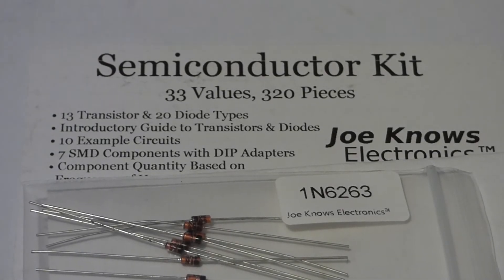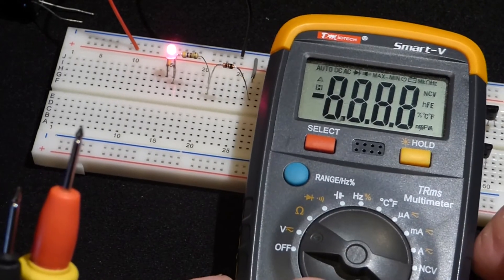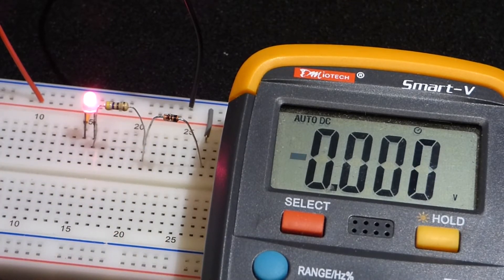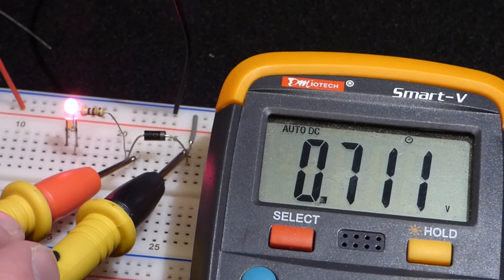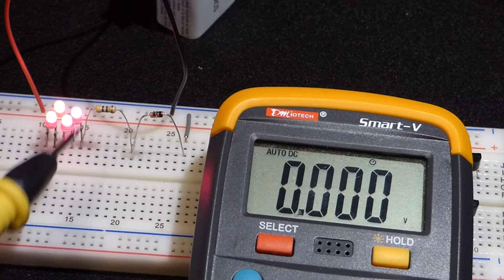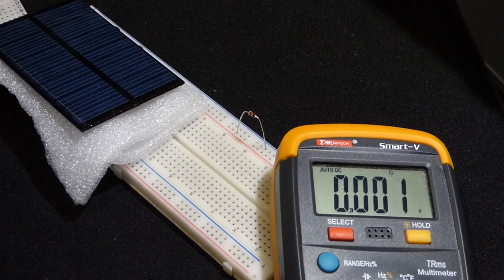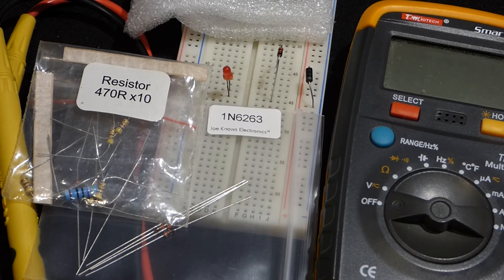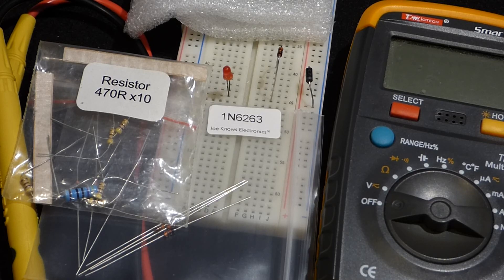Forward voltage drop testing of electronics Schottky versus LED and rectifier diodes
You can get the semiconductor kit shown in the video
Any purchases made after clicking that link gets me a percentage of the sale at no extra cost to you, which greaty supports these videos!
I plan to use schottky diodes in a future product. Here I test the forward voltage drops of the only Schottky diodes I currently have and compare that to the FVD of the LEDs and rectifier diodes I commonly use.